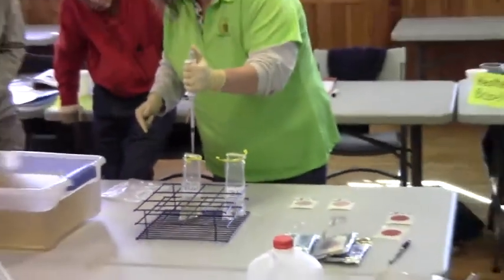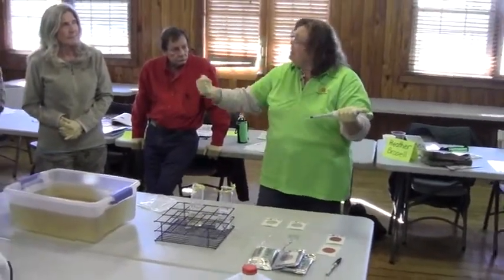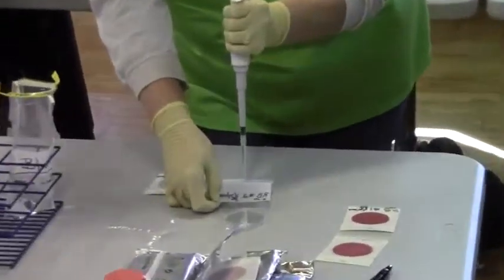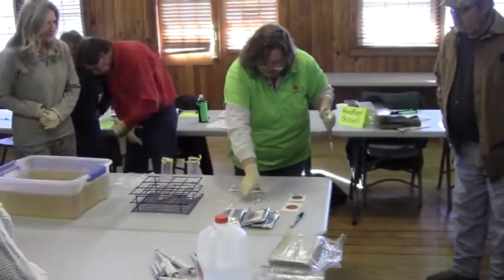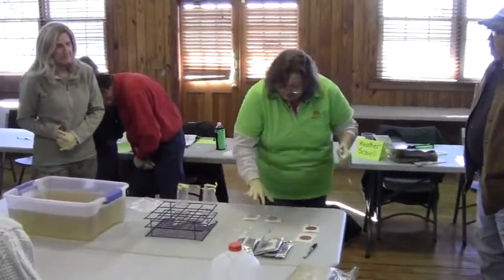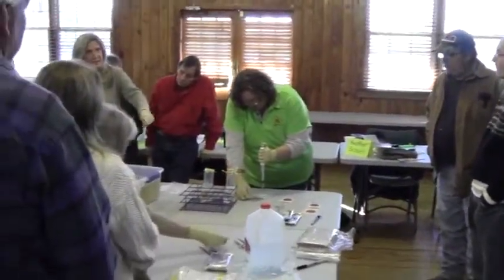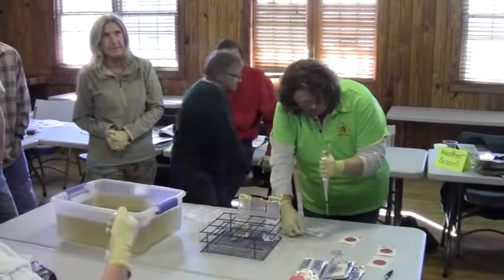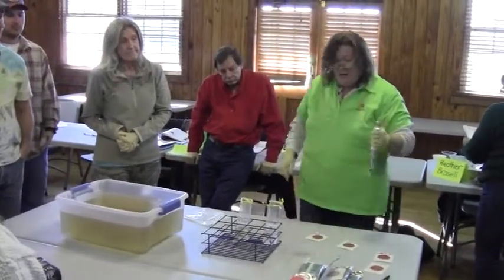Water Quality Testing (part 8) - 2015-01-10